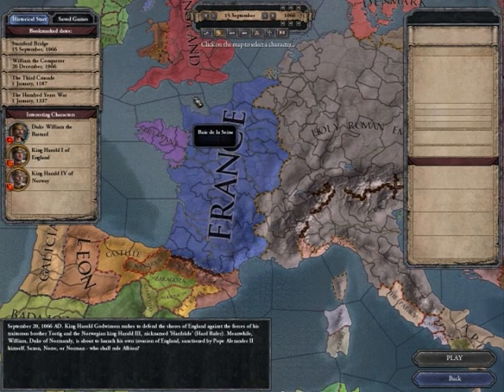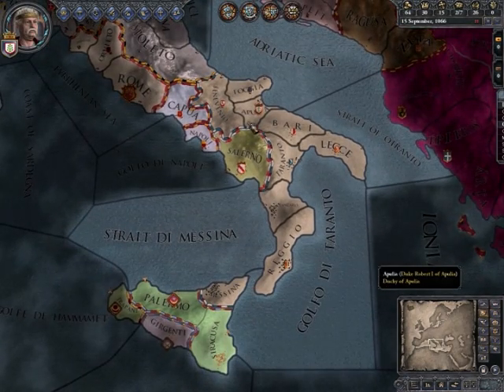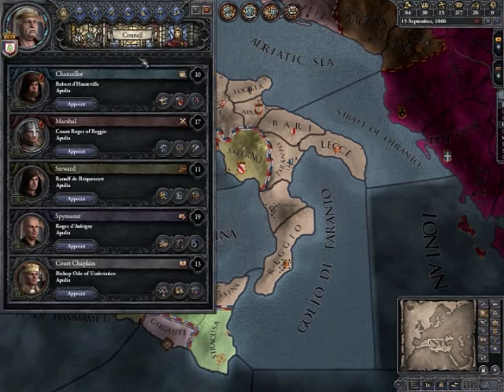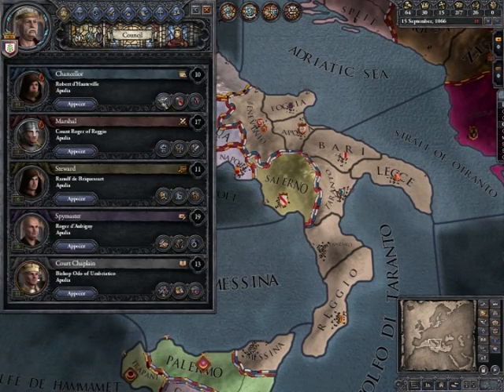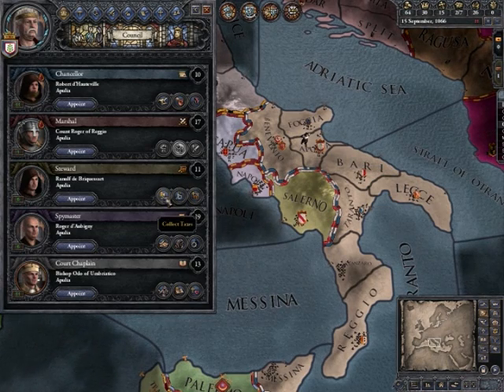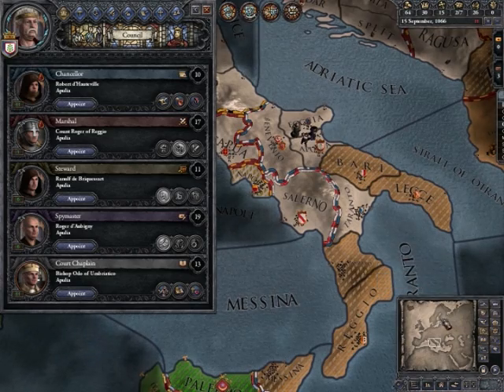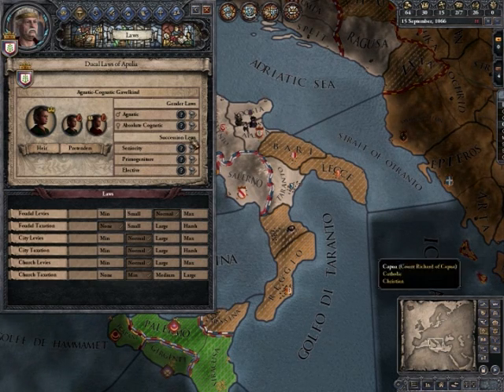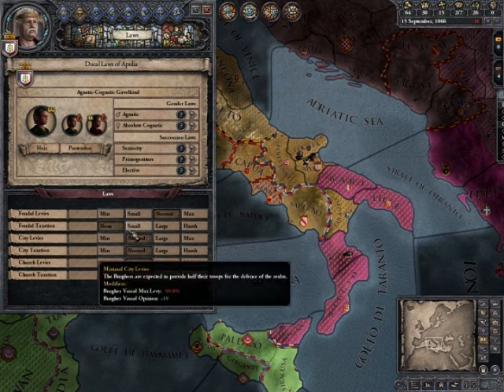Crusader Kings 2 - Let's Play - Part 1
Let's Play of Crusader Kings 2. A learning game as we take the Duchy of Apulia and the d'Hauteville family  on their first steps toward glory. Oriented to helping out new players make sense of the game, showing basic mechanics and opening strategies.